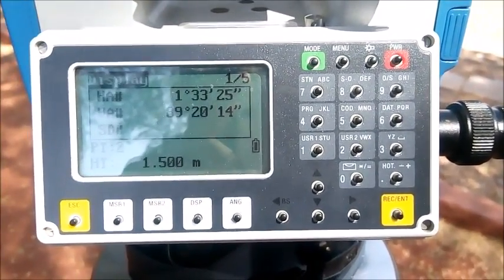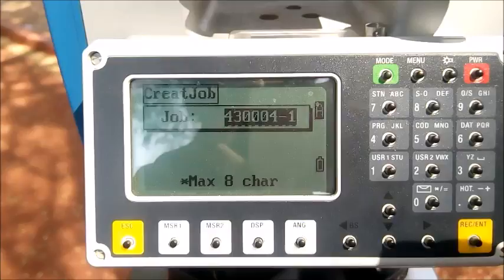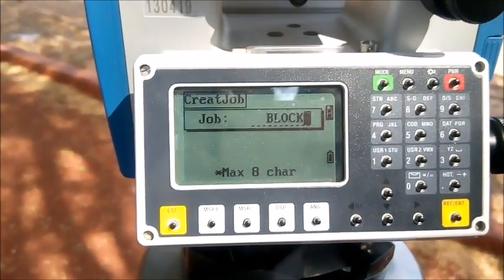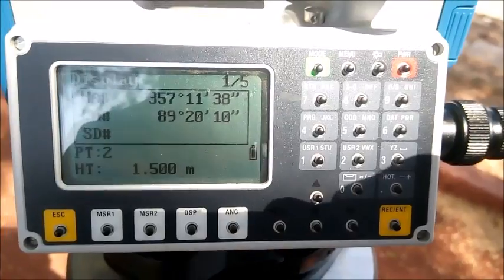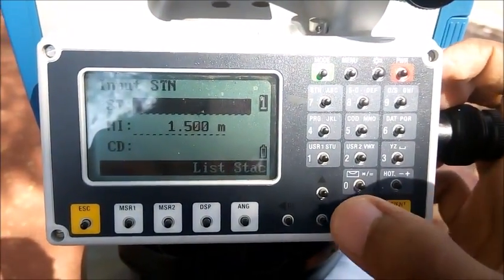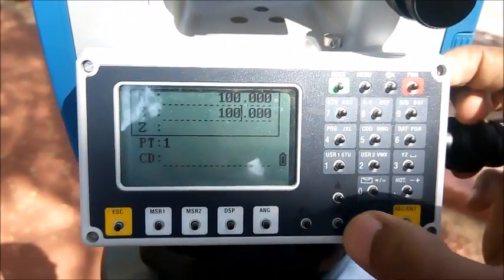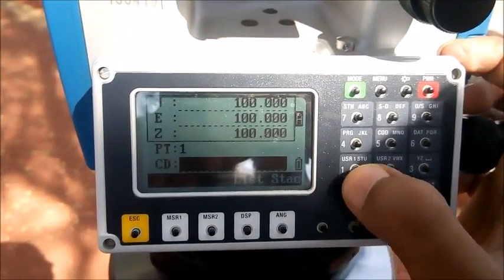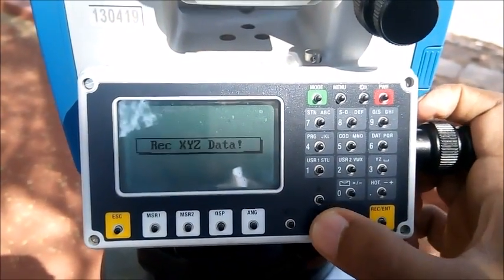Block Contouring by Total station & Mapping By SW-DTM Software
Detailed procedure of Block Contouring :
1.Introduction.
2.Instrument Setup.
3.Grid formation
4.Taking readings
5.Applications
6.Processing by SW-DTM and AutoCad.

Walchand College of Engineering, Sangli